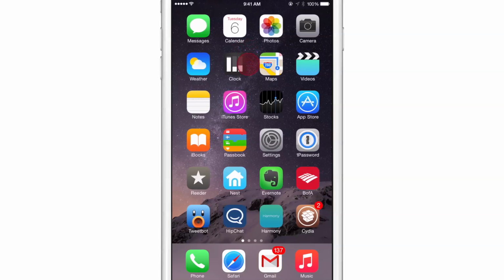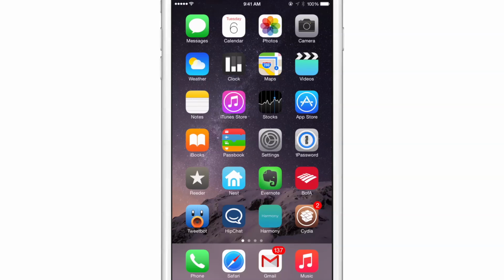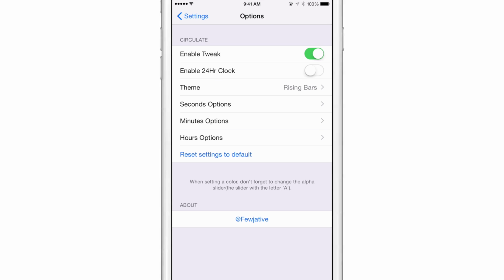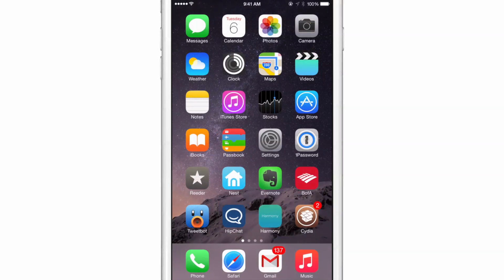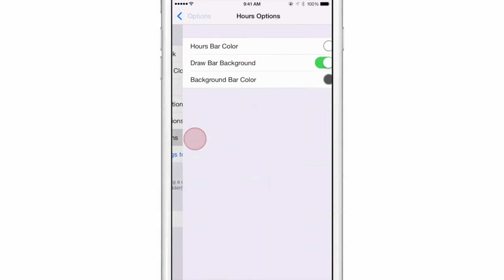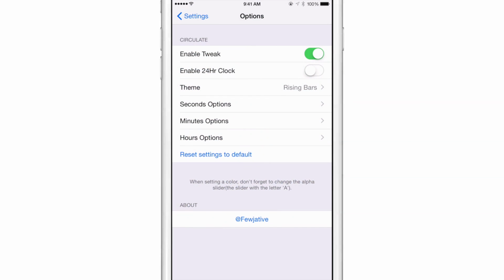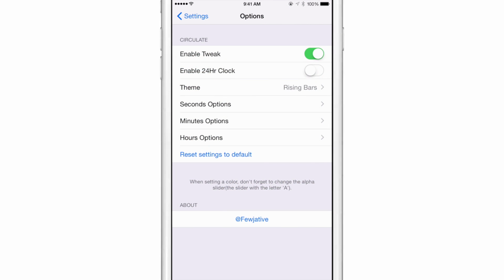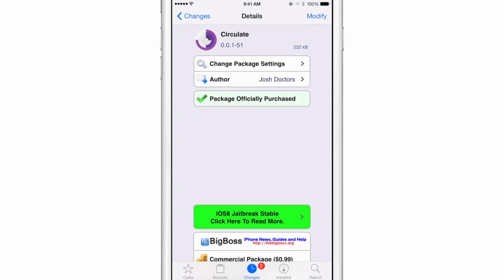New Tweak: Circulate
Description: Add new animated clock faces to the stock Clock app icon.

About iDB